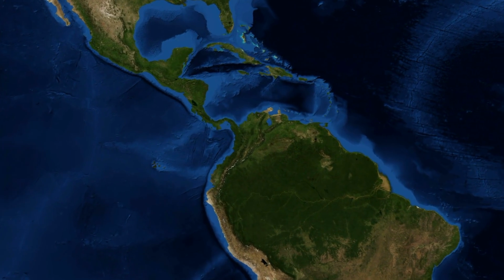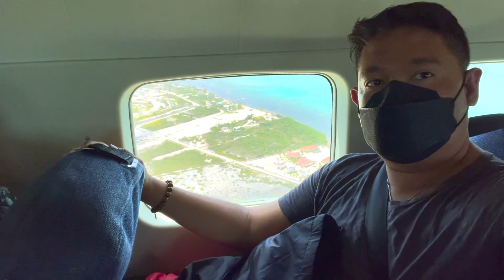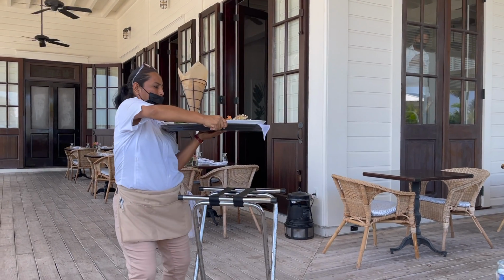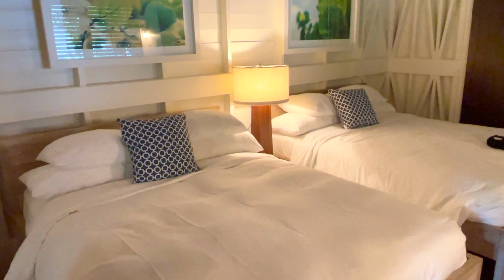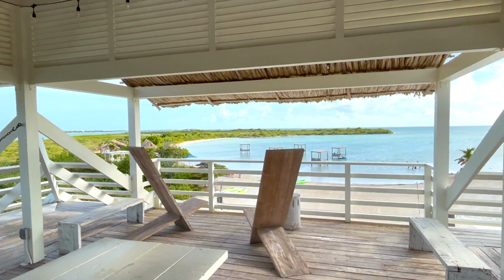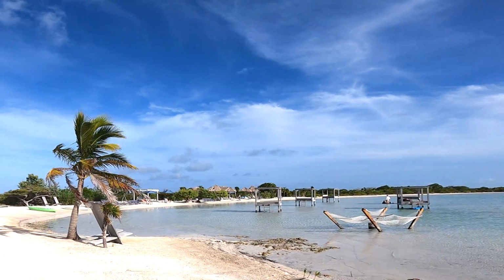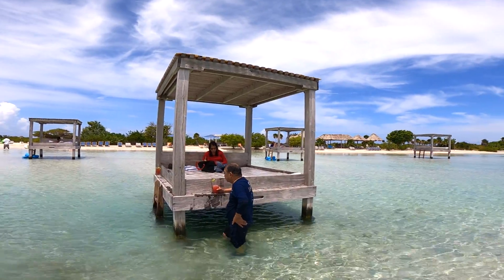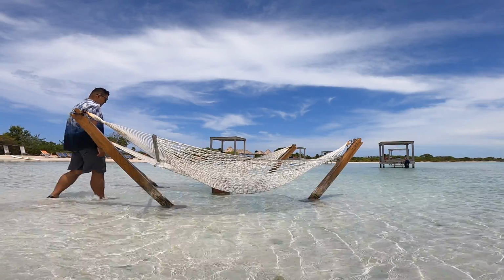iHAP to Mahogany Bay Resort in San Pedro, Belize . Could it be Belize's Most Beautiful Beach?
A Country often overlooked but possessed tremendous potential, Belize is home to amazing natural wonders. We started our Belize adventure with a stay one of the best resorts in the town of San Pedro-- The Mahogany Bay Resort and Beach Club.

Nestled on a 60 acre property, it features a Belizean-British Colonial Architecture inspired Resort  and part of the Hilton's Curio Collection. It is found in a self-sustaining community of homes, restaurants, spa and stores. You got everything that you need without leaving the resort.

The best part is that guests have access to Mahogany Bay Beach Club, a amazing private beach located 12 minutes away from the resort via speed boat. The beach has tranquil, shallow and crystal clear water all year round. Thanks to its inland facing location which prevents the sargassum seaweed from accumulating on its shores.

The beach club also has amazing facilities such as its main building which houses the snack bar and restaurant, beach lounges, overwater hammocks (yes!) and their highly coveted overwater cabanas. Only 5 cabanas are available and people book them several weeks before arriving at the resort. We're lucky because one of the reservation was a no show so we were able to secure one for my parents and I.

San Pedro, Belize can be reached from any major airport in the US, arriving at their International Airport in Belize City and then an island hopper flight for 20 minutes. A more affordable option is via a 2 hour fast craft boat, departing from Belize City several times a day.

Join me as iHAP around the world!